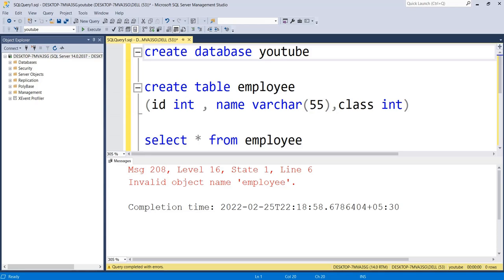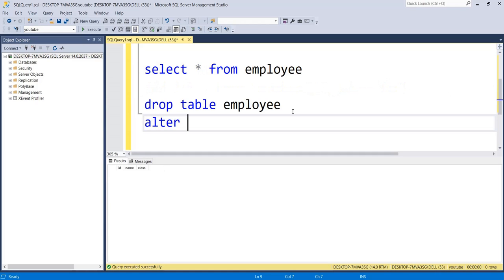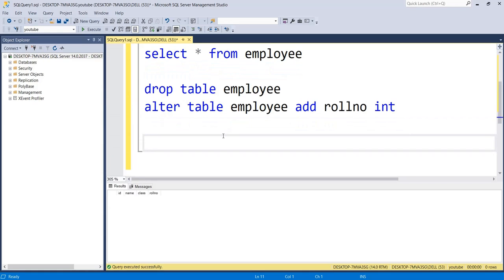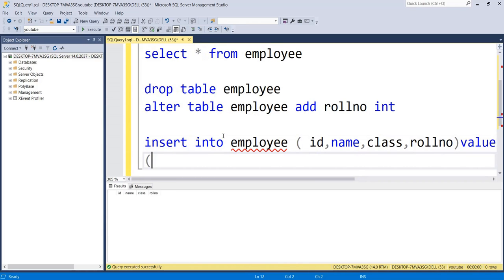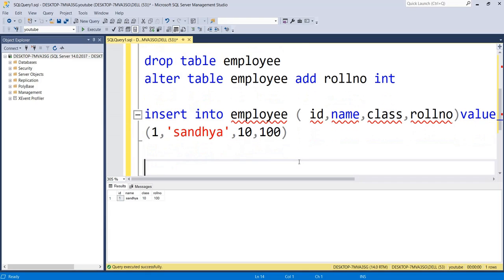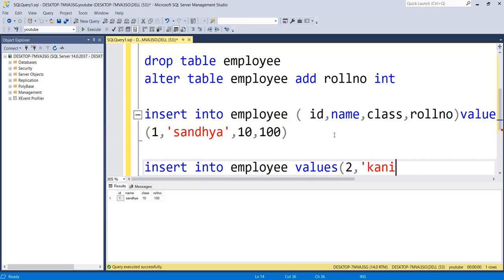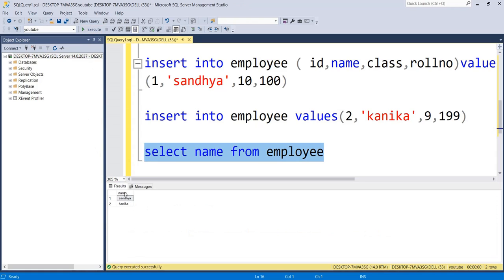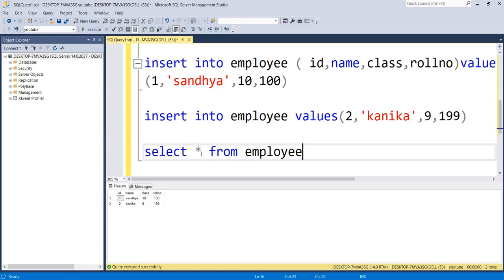SQL for Beginners (PART 2)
We started making new video on programming language please watch all this video and support us